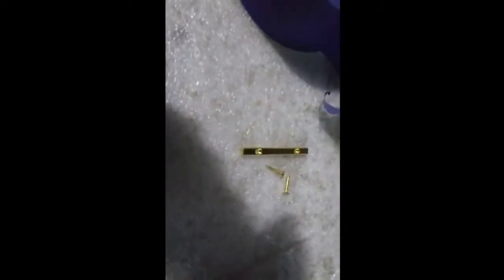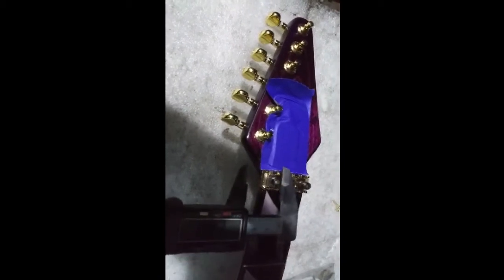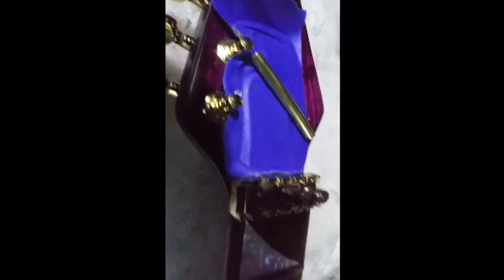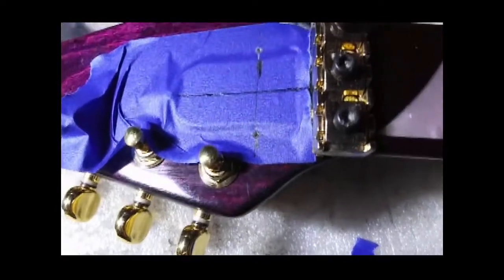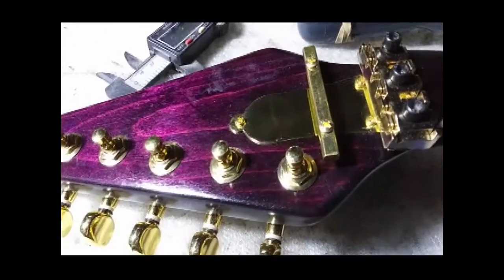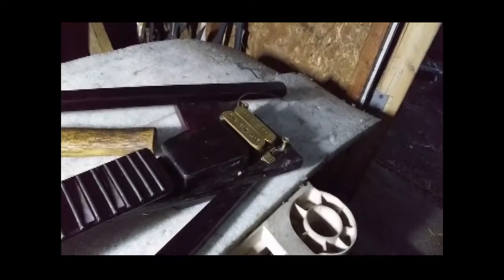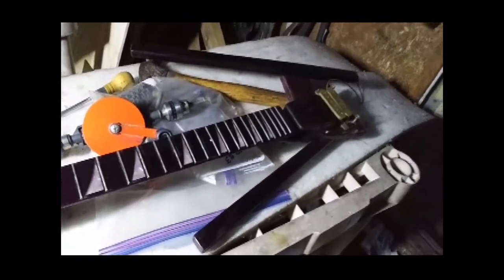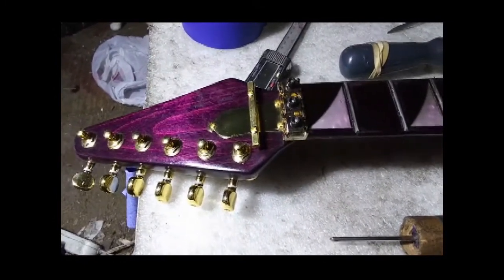Floyd Rose string retainer installation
A quick and dirty video that shows the installation of a Floyd Rose string retainer on Guitar #3.